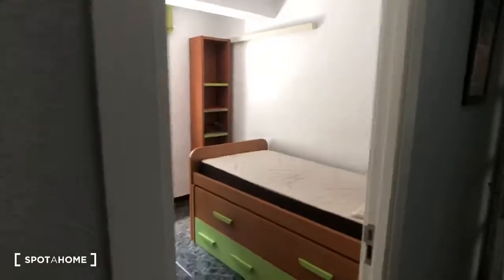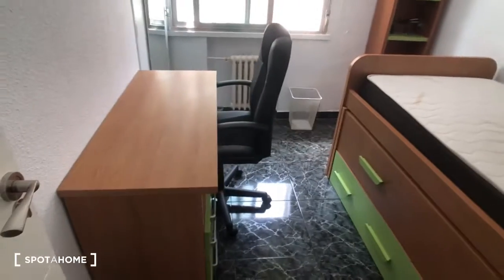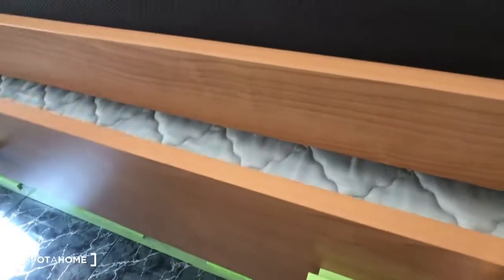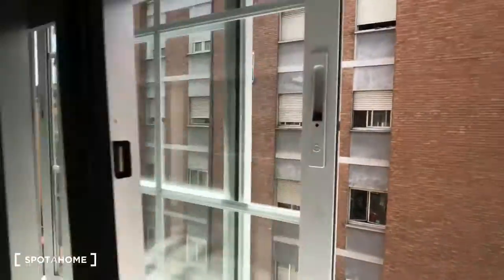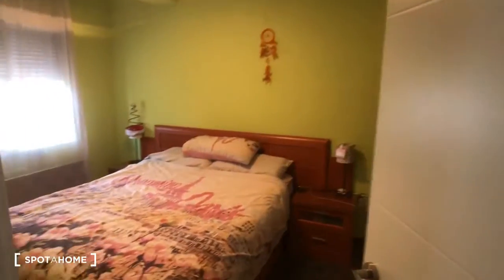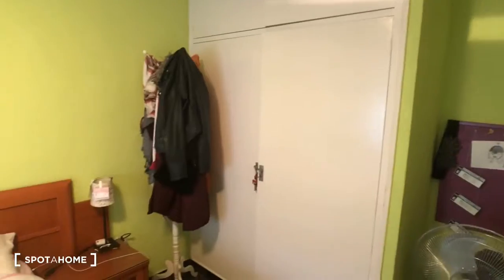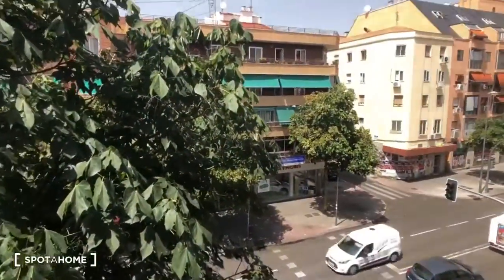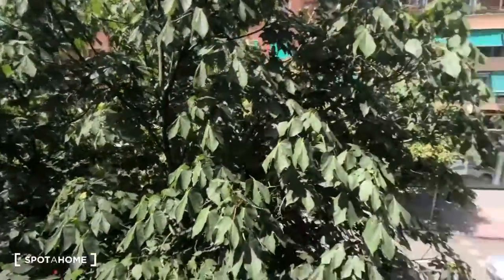Rooms for rent in comfortable 90 m2, 3-bedroom apartment with AC in... - Spotahome (ref 114546)